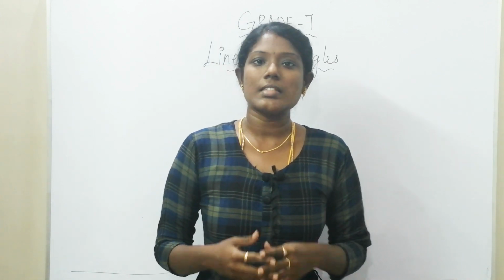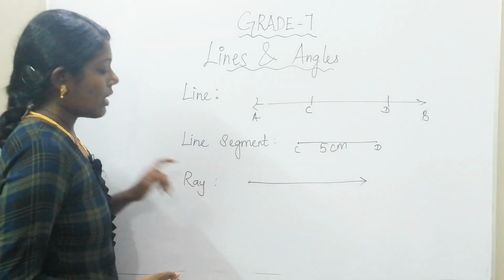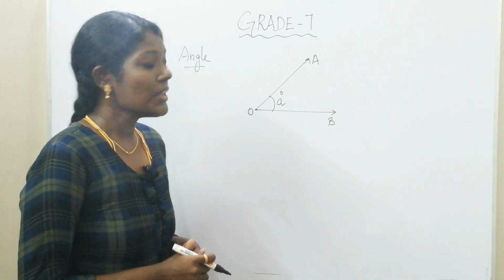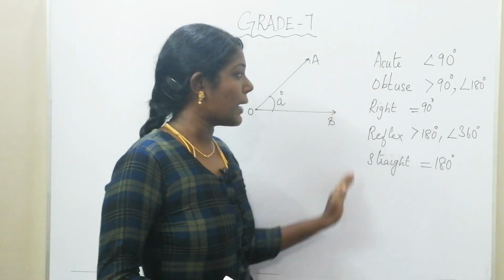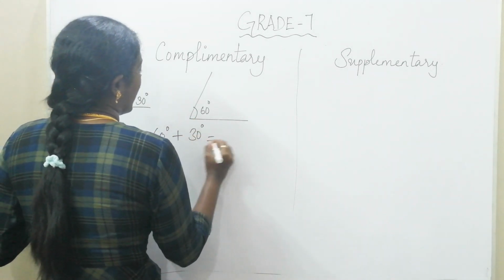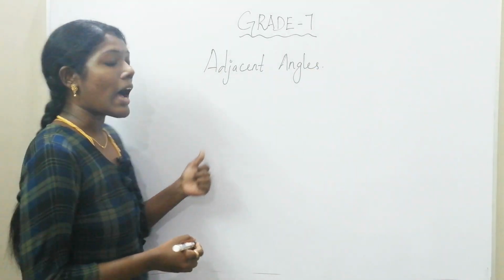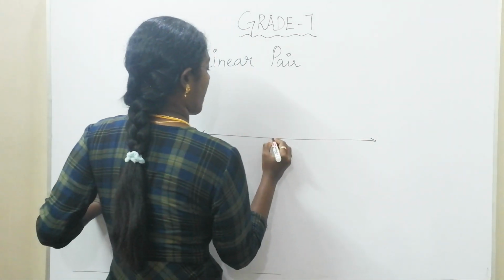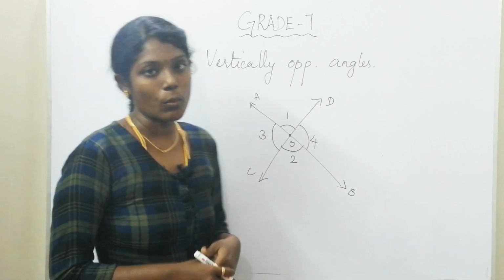Grade 7- Lines and angles- Definitions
Basic definitions in lines and angles.